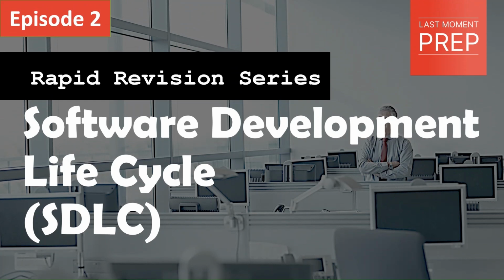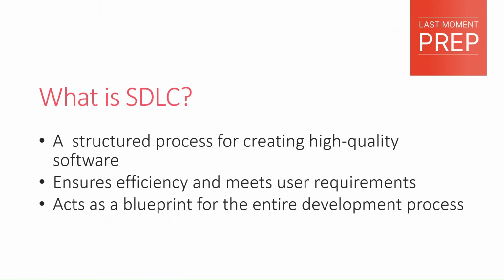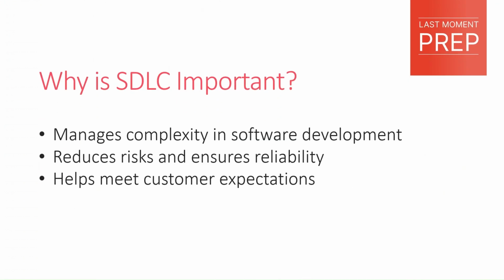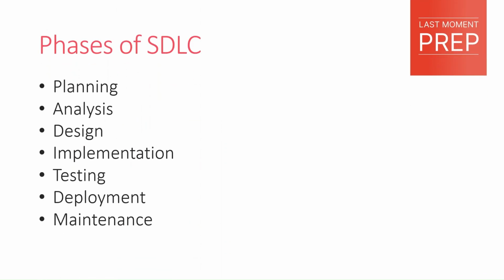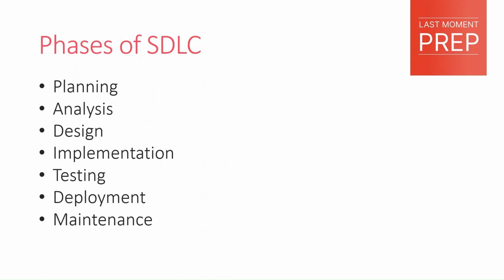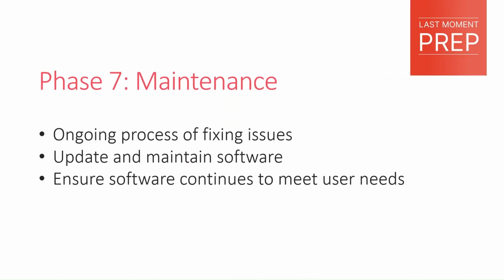Software Development Life Cycle (SDLC) Explained | Rapid Revision Series | Episode 2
Learn the essentials of the Software Development Life Cycle (SDLC) in less than 5 minutes! 🕒 In this episode of our Rapid Revision series, we break down each phase of the SDLC, from Planning to Maintenance, and explain why it's a crucial concept for anyone in software development.

Whether you're new to coding or looking to brush up on your fundamentals, this video is a must-watch.